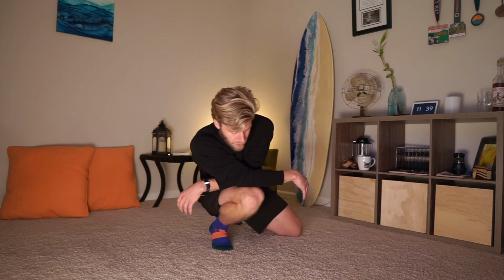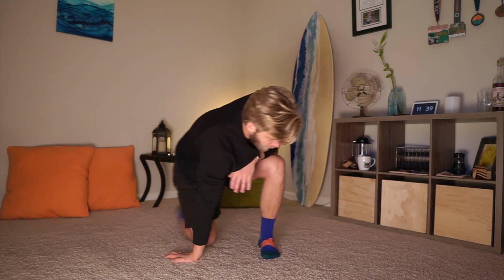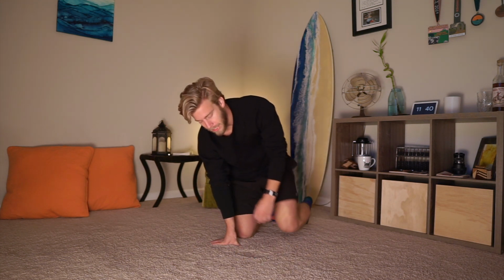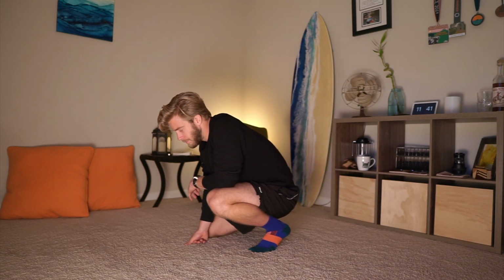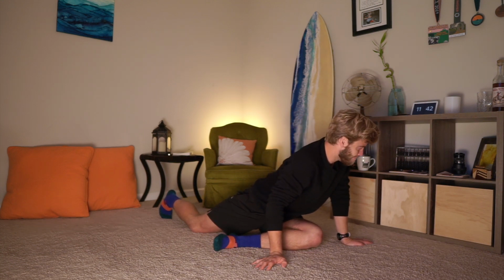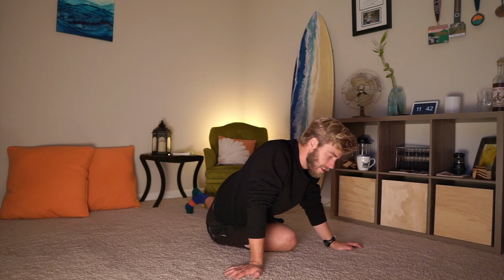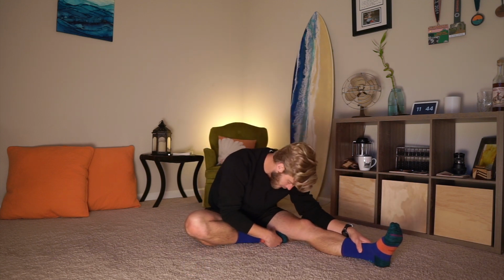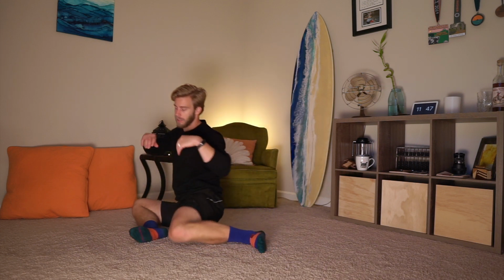Ankle & Hip Mobility - Get Some Here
This 12 minute mobility flow primarily focuses on your ankles and hips. Just follow along for a better squat in only one session!